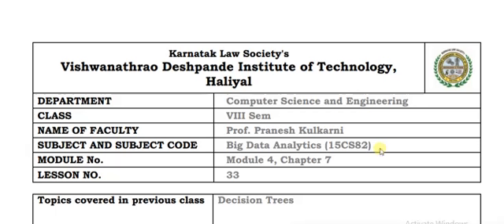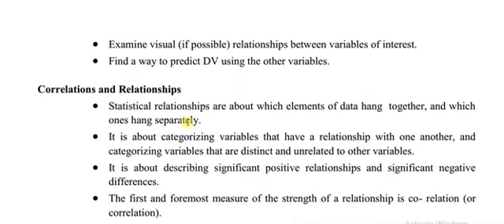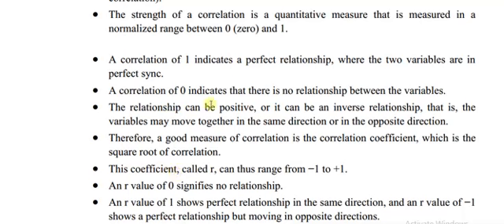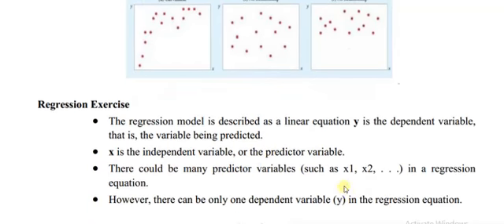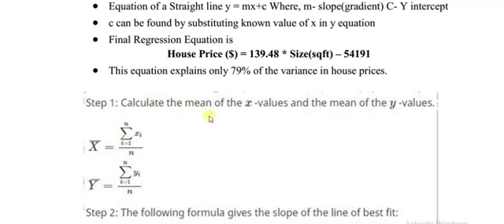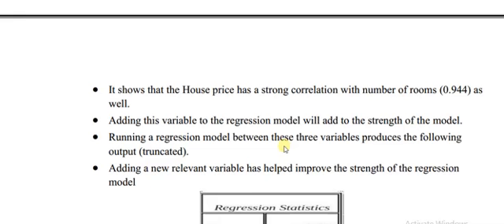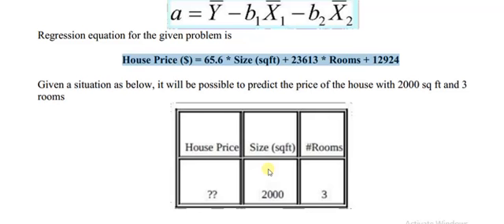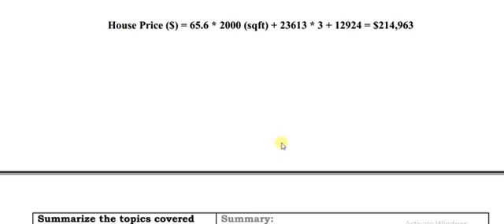Big Data Analytics 15CS82 Module 04 L33